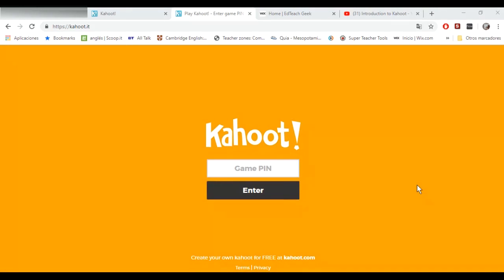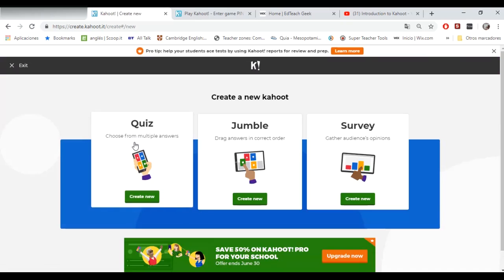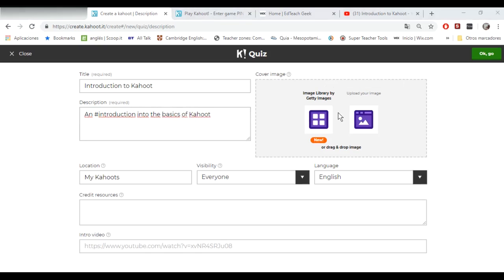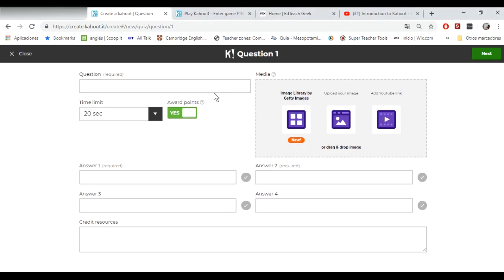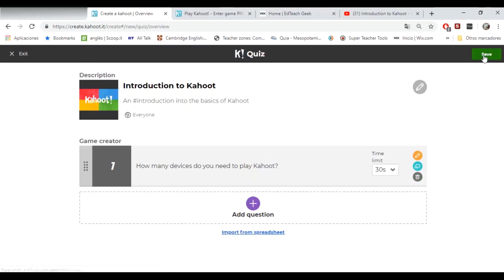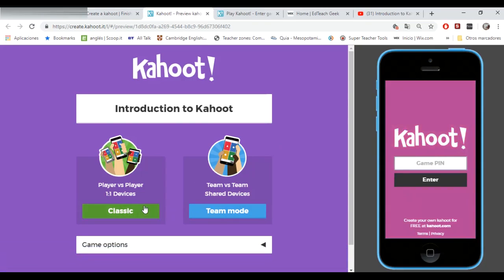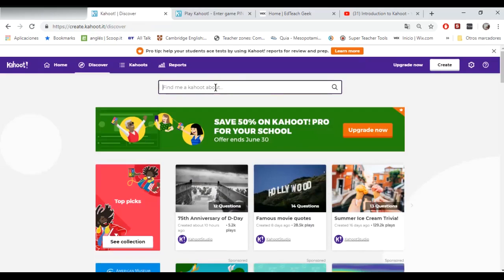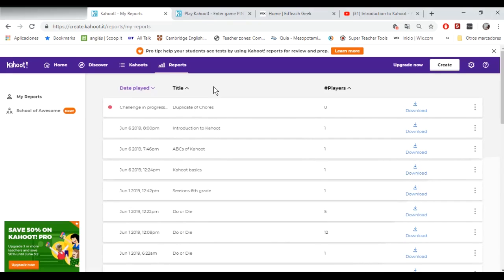Introduction to Kahoot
It's a quick introduction to Kahoot.
Edited by Florencia Rivas